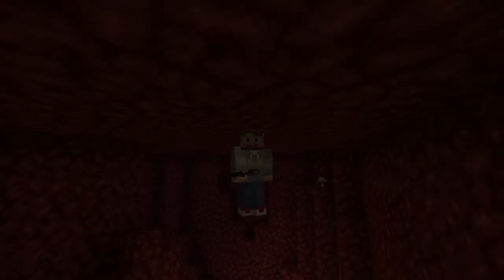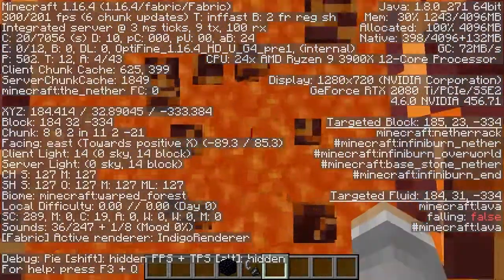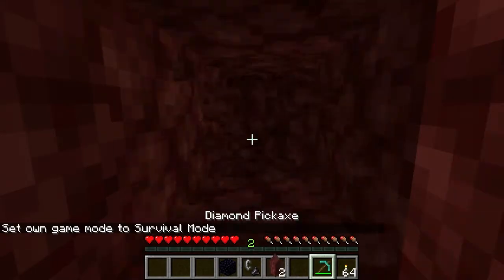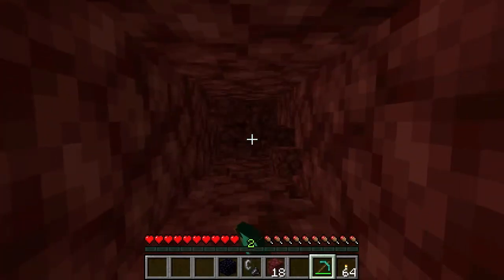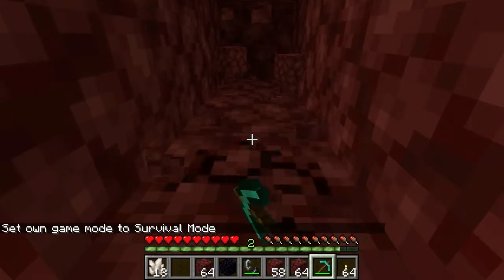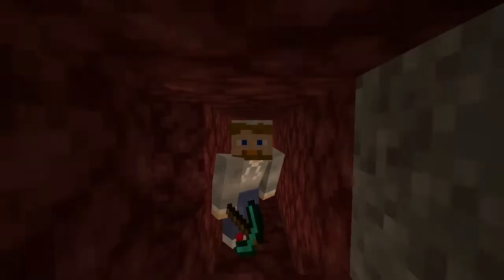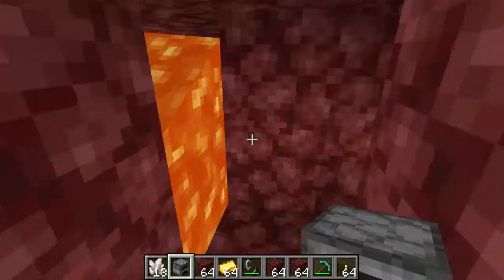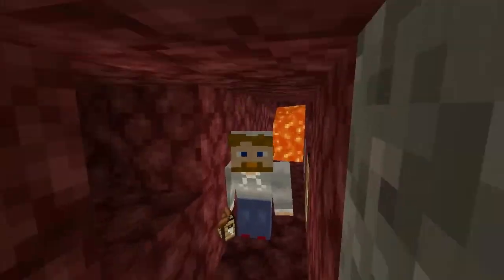MINECRAFT | How to Find NETHERITE! Tutorial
How to find netherite in Minecraft! A Minecraft tutorial

Thanks!